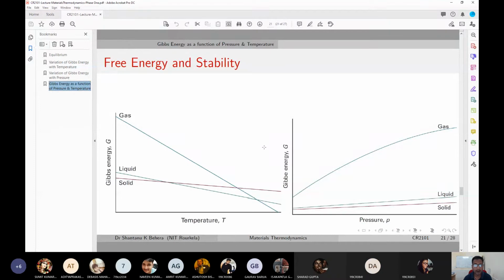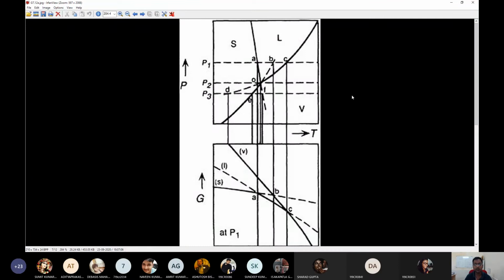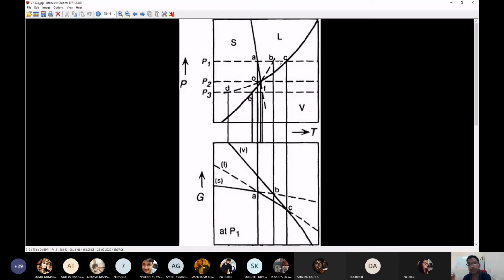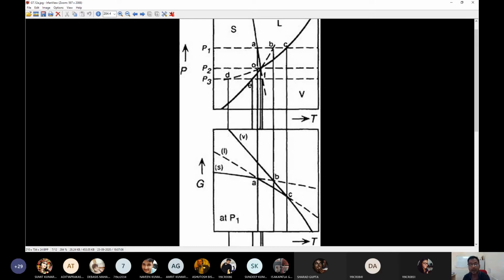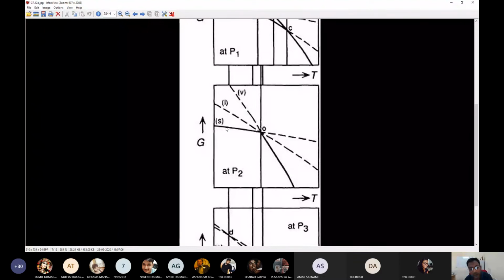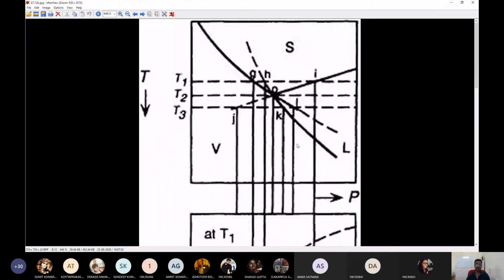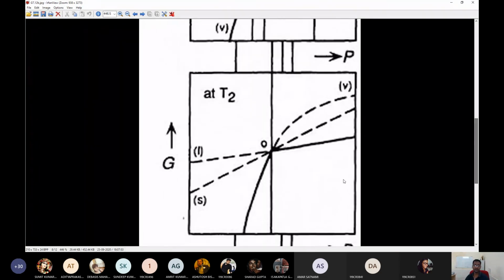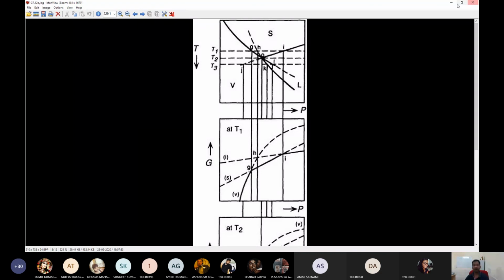Materials Thermodynamics CR2101 Lecture 16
Gibbs energy in water system with changing T and P